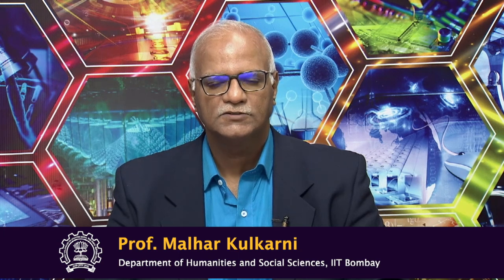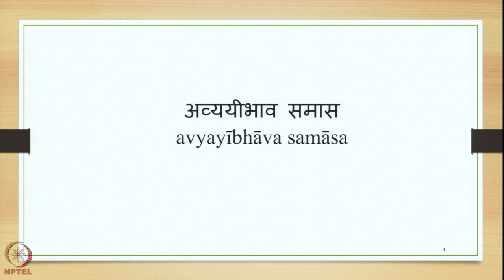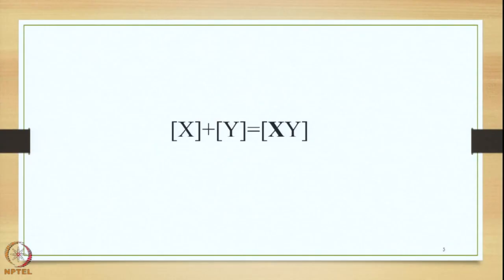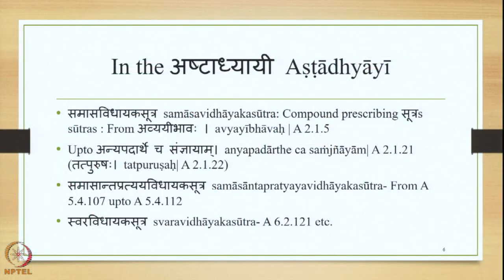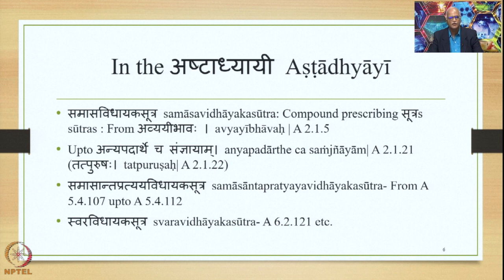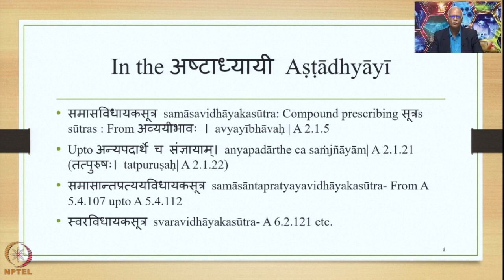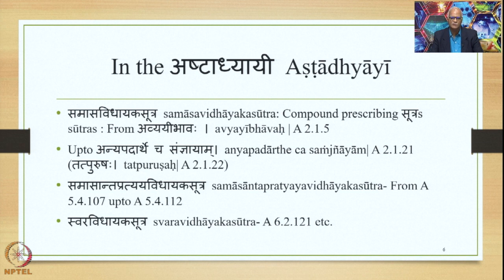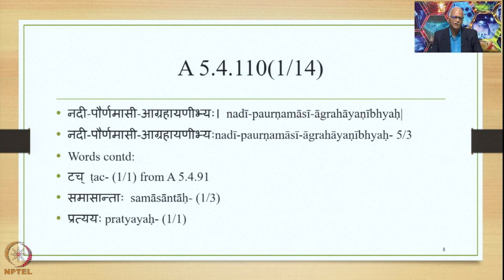Week 8: Lecture 39:अव्ययीभाव समास समासान्तप्रत्यय विधान-avyayībhāva samāsa samāsāntapratyaya vidhāna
Lecture 39 : अव्ययीभाव समास समासान्तप्रत्यय विधान -  avyayībhāva samāsa samāsāntapratyaya vidhāna